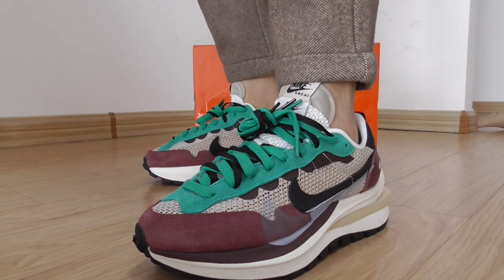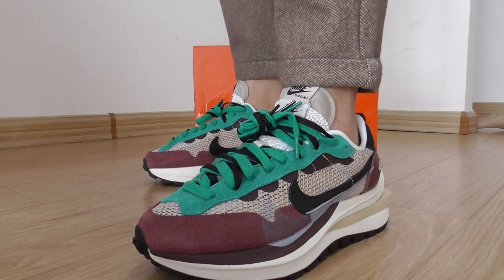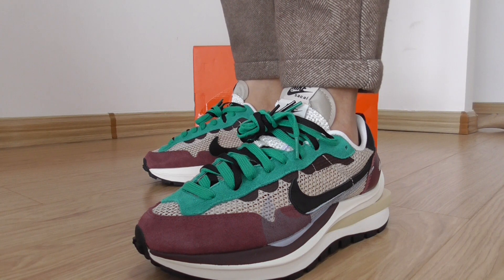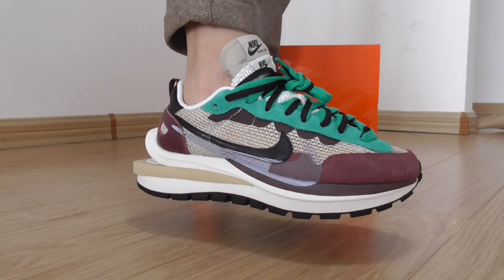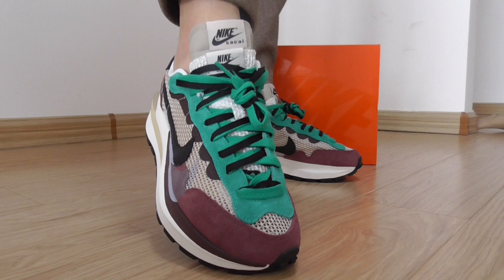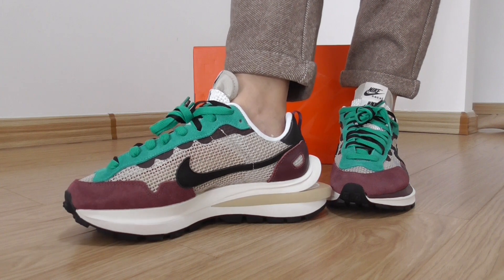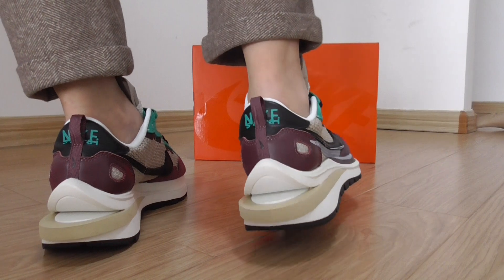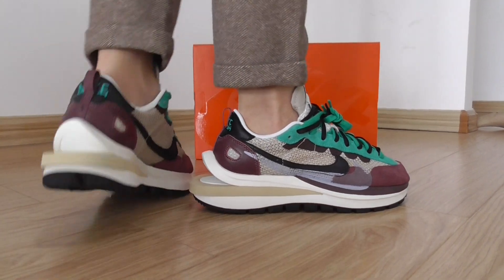On Foot Review Of Sacai x Nike VaporWaffle String Black-Villain Red From Beyourshop.ru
Sacai x Nike VaporWaffle String Black-Villain Red

Original materials！